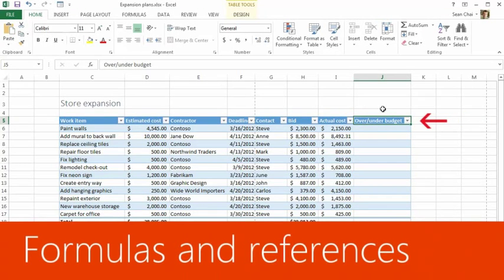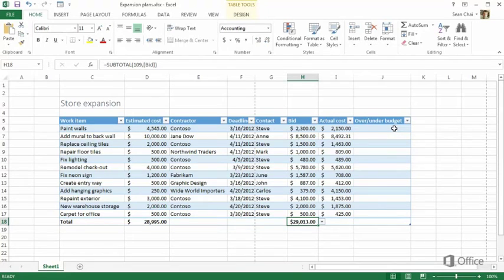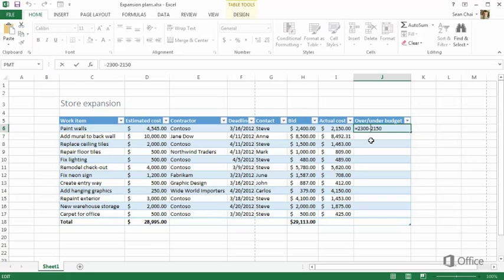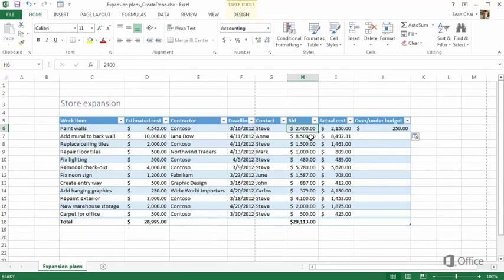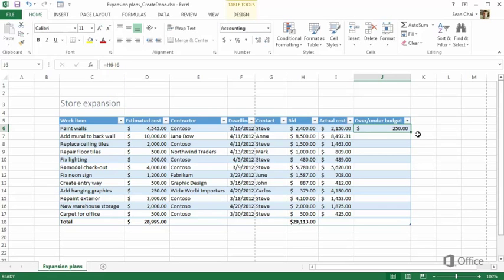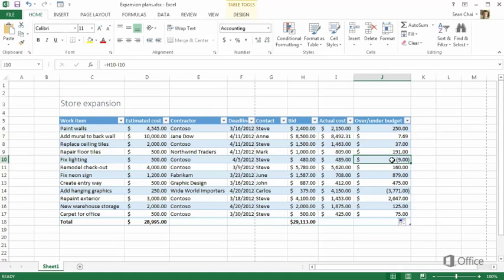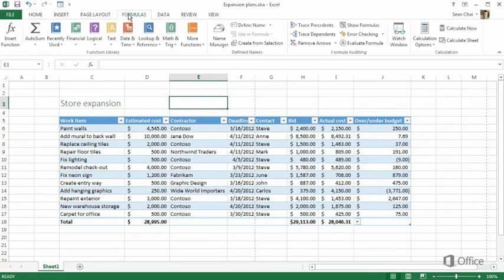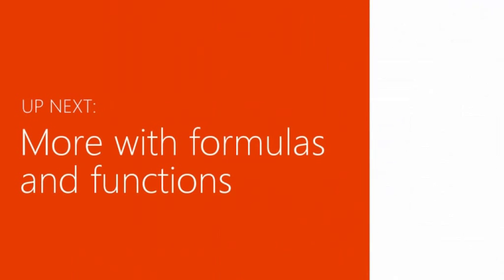Add formulas and references